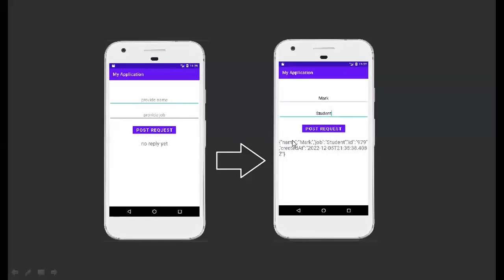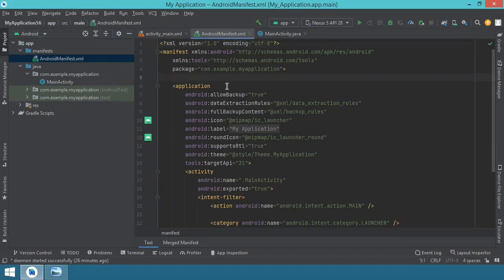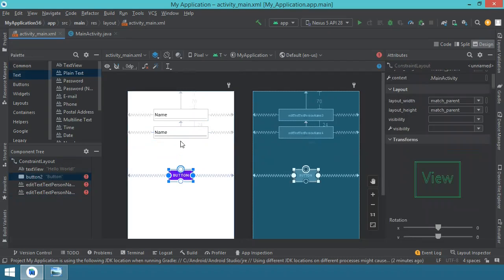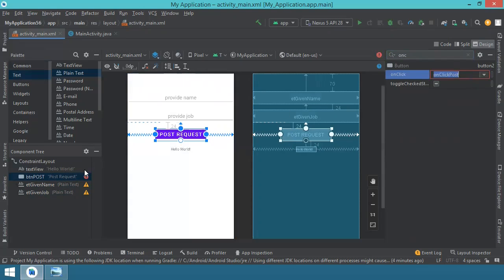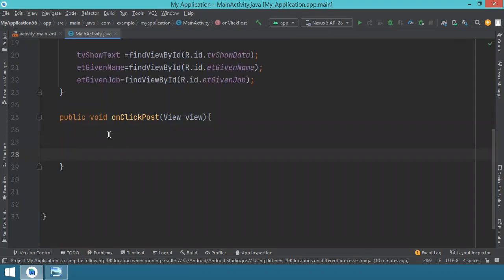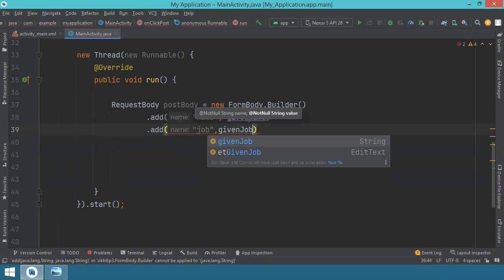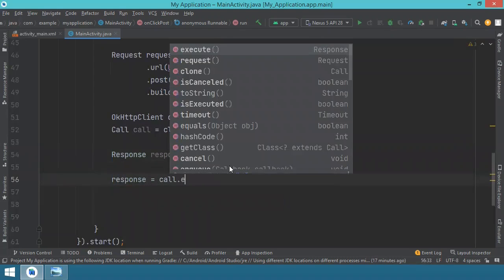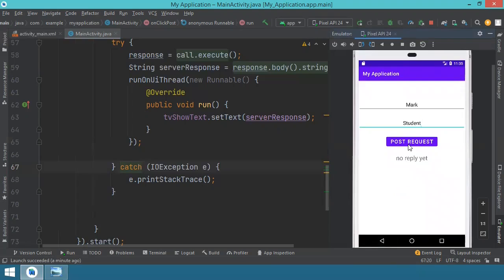032 - POST request with OkHttp (API connect) in Android Studio - the easy way - complete app example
This detailed video is for beginners and it teaches you about using the OkHttp library and connecting to an API Server using POST requests in Android Studio - Java. This is the third video (out of 3) and it shows one simple way of using POST requests to connect to an API server inside your Android app. You will find a simple and complete app example, from start to finish, in Java - Android Studio.